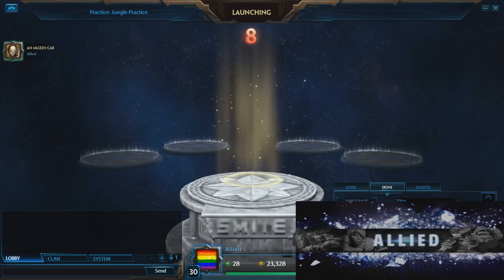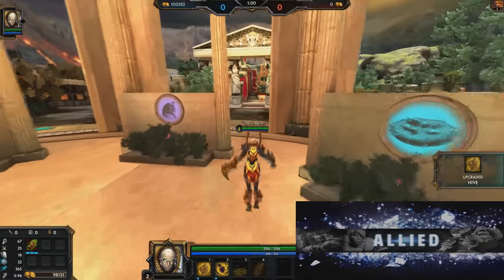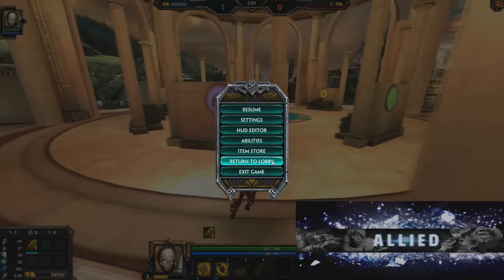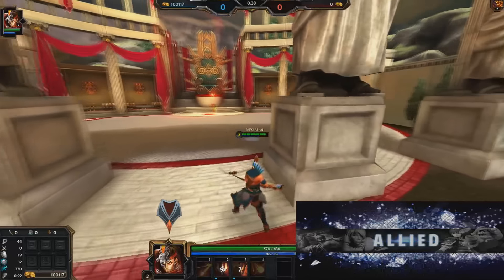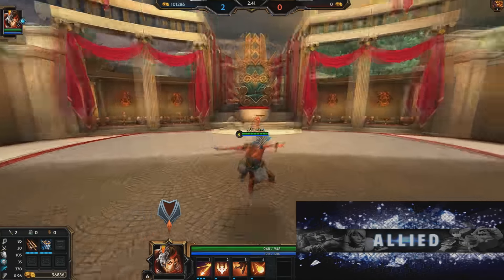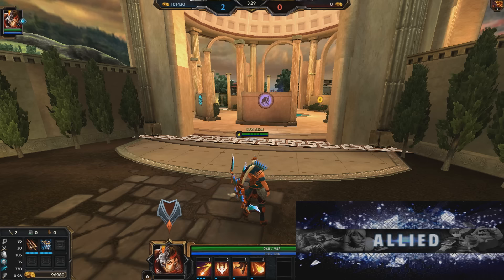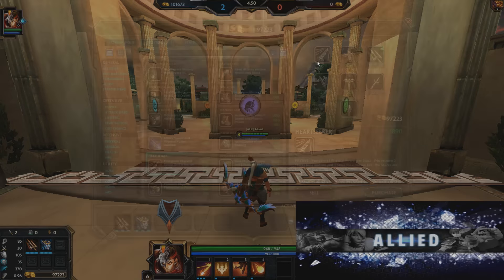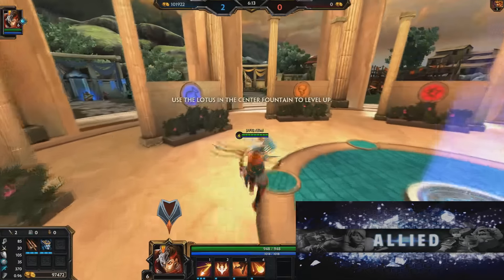Smite [AFK] Allied - Nox Patch Hunter Perspective First Impressions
Woops didn't realize they nerfed asi my b guys LOL